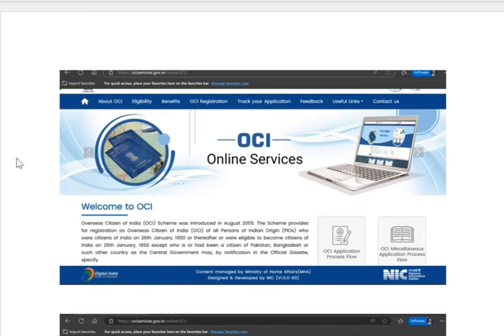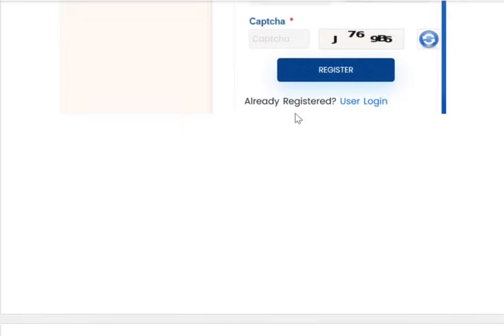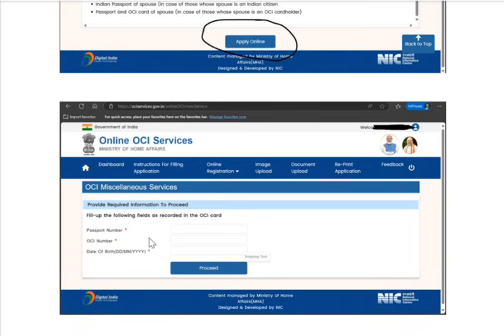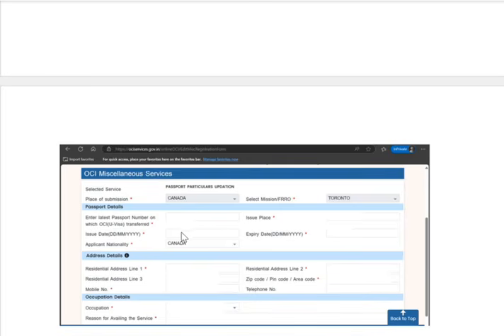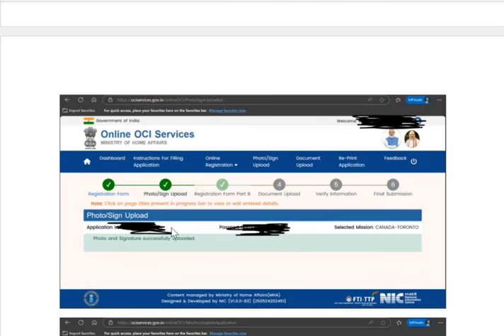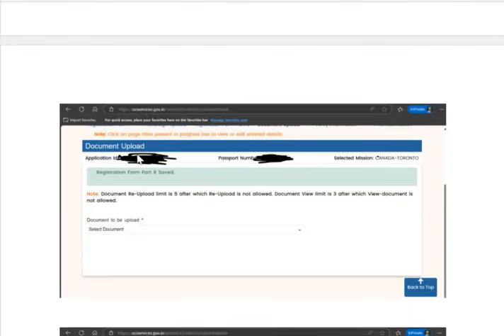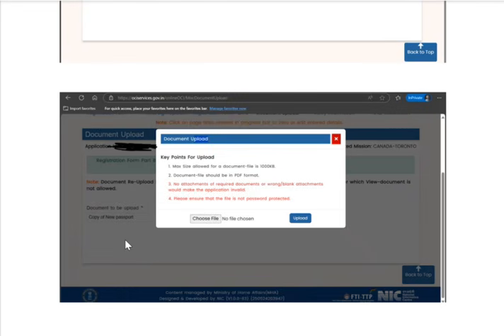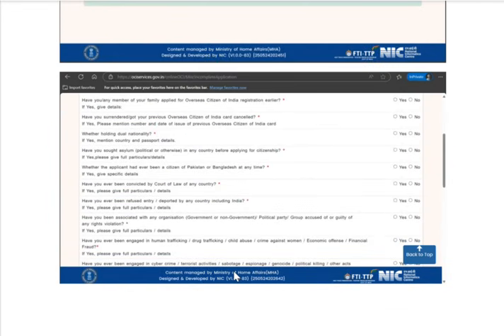New OCI Portal: Update Your OCI with New Passport Details (Online Guide)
Learn how to easily update your new passport details on your OCI (Overseas Citizen of India) card online. This step-by-step guide will walk you through the process, ensuring your OCI information is always up-to-date.